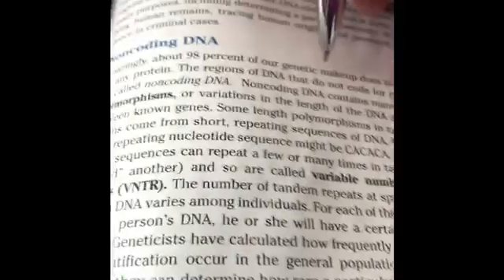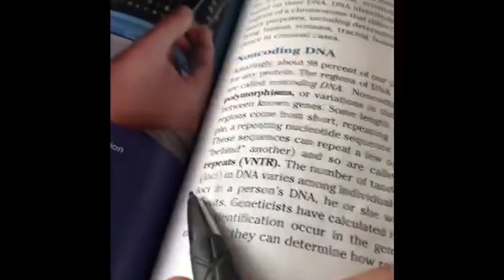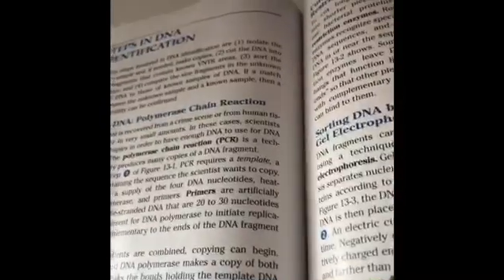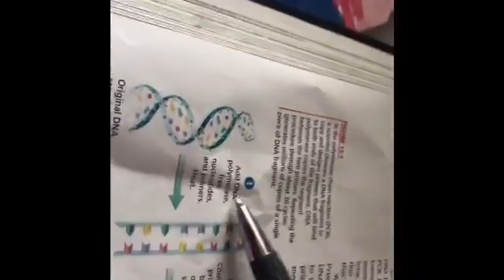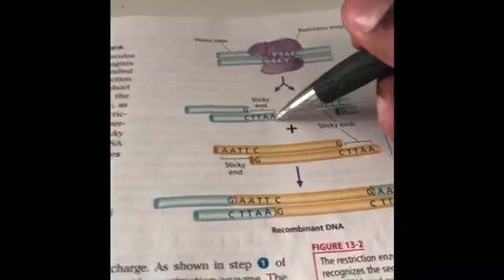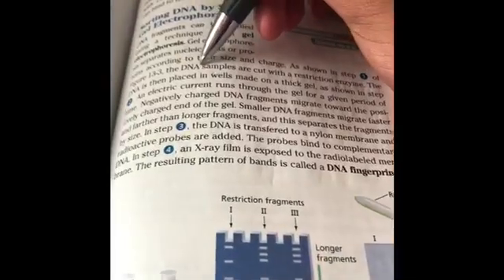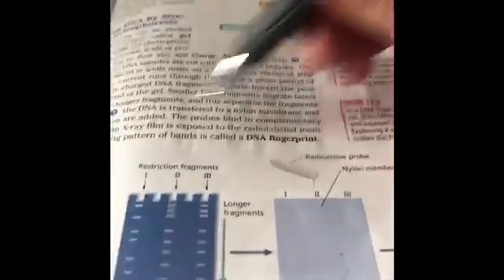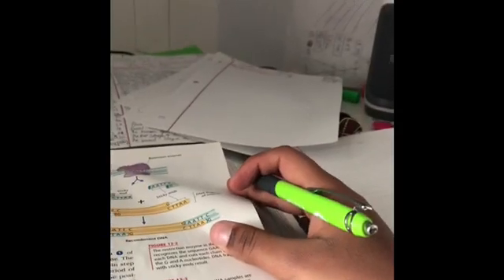DNA Technology Part One | Gene Technology